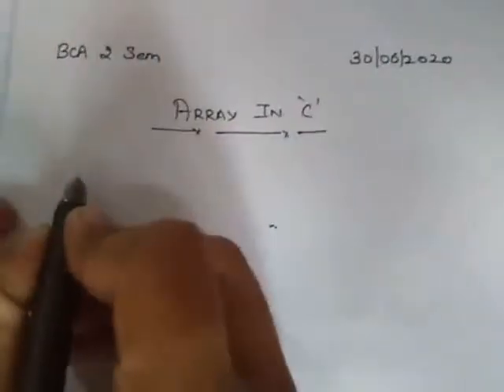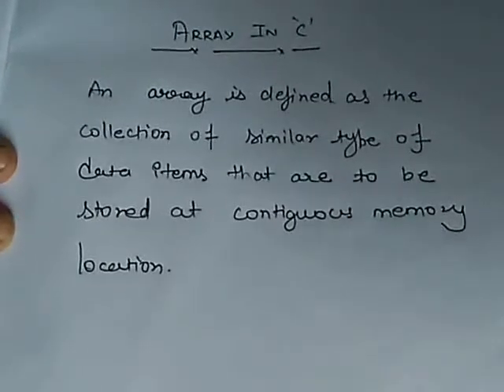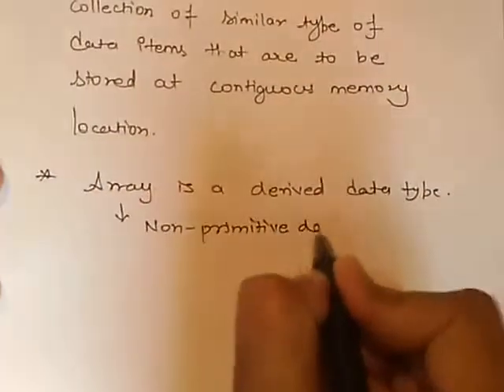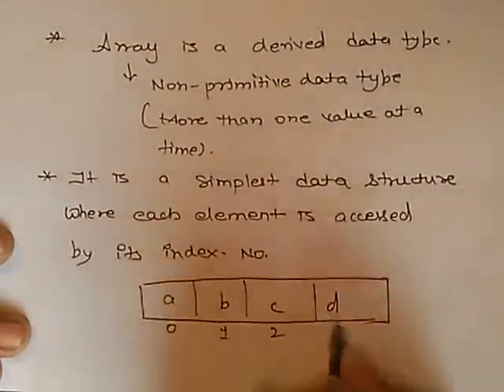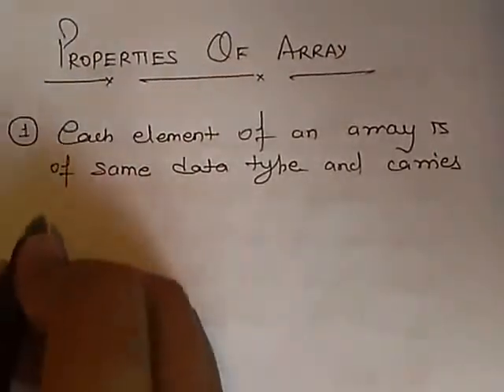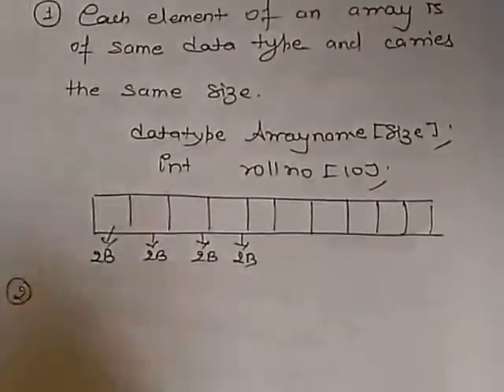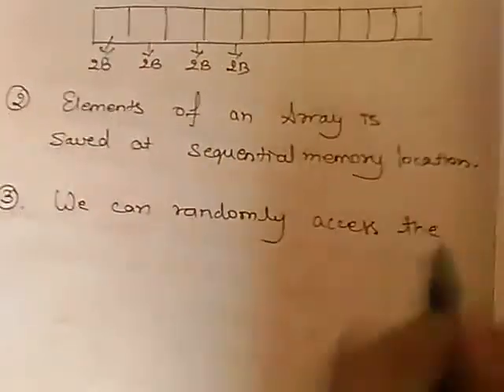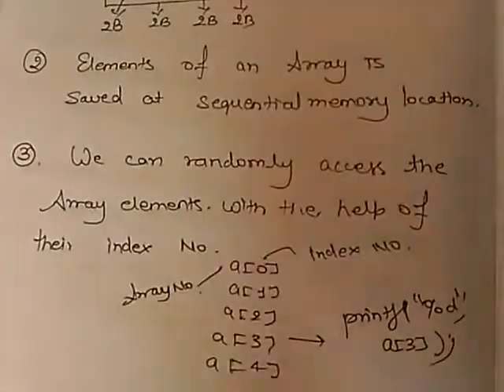ARRAY IN 'C'